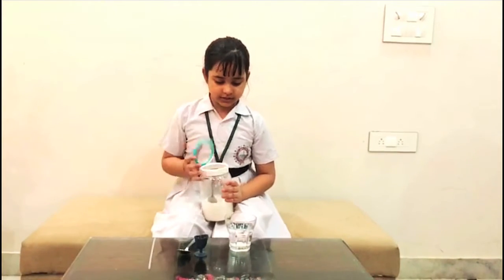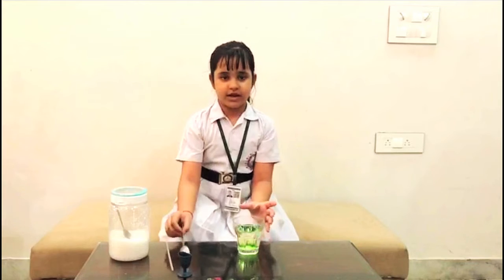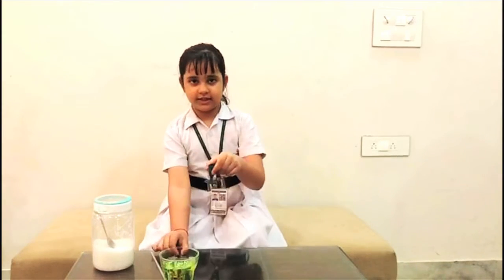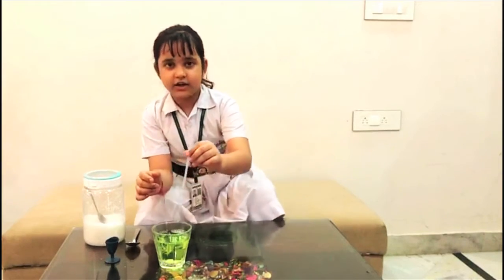BUBBLE INSIDE A BUBBLE | LEARN BUBBLE INSIDE A BUBBLE IN 2 MINUTES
PISA TOWER IN HINDI | THE LEANING TOWER OF PISA | FACTS OF PISA TOWER | पीसा की मीनार